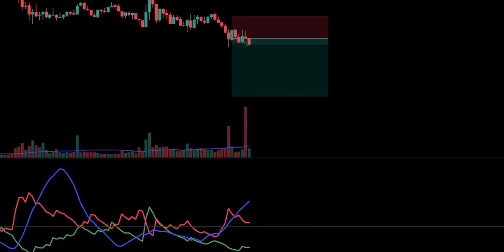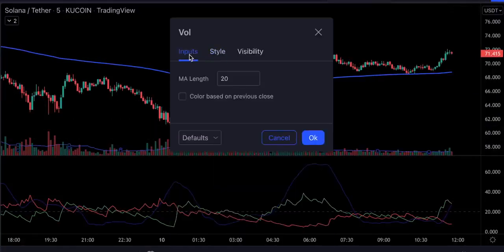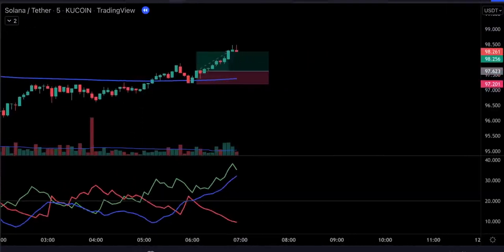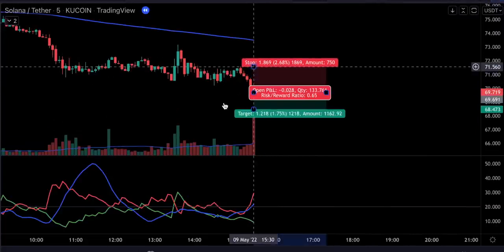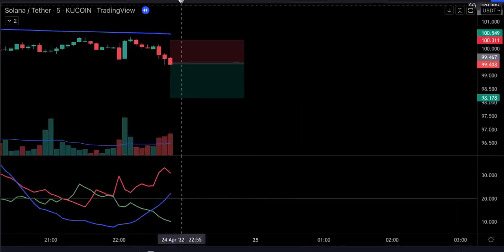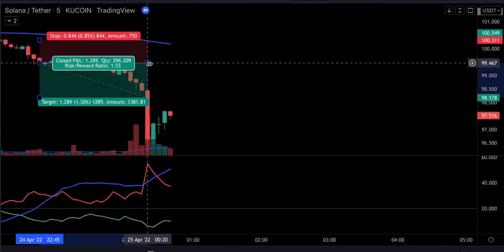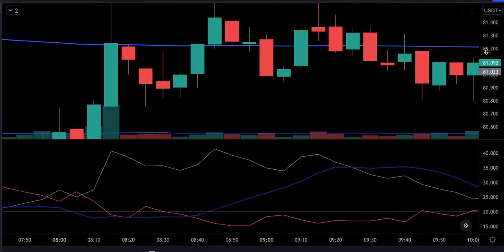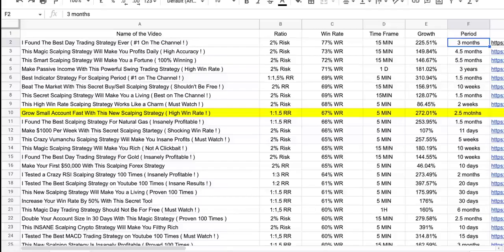Grow Small Account Fast With This New Scalping Strategy High Win Rate !